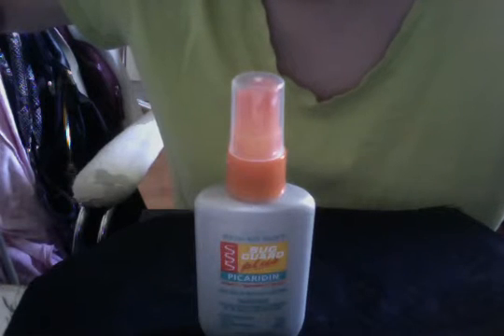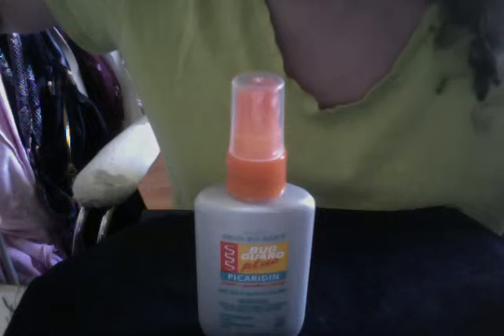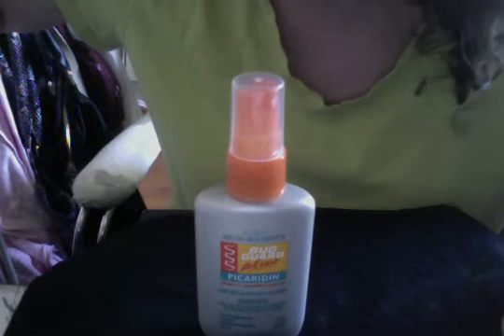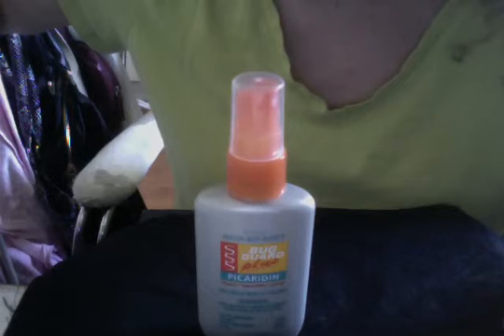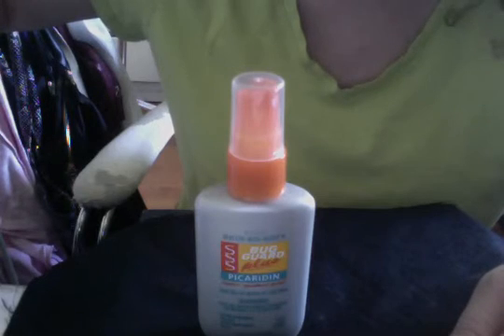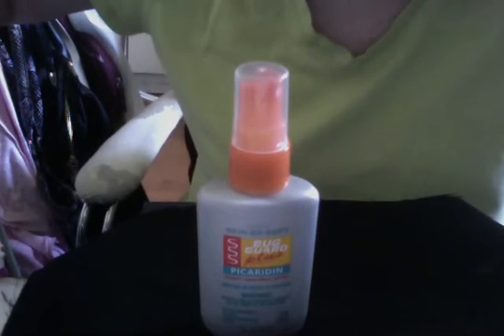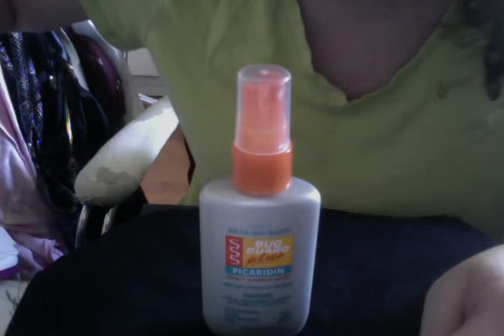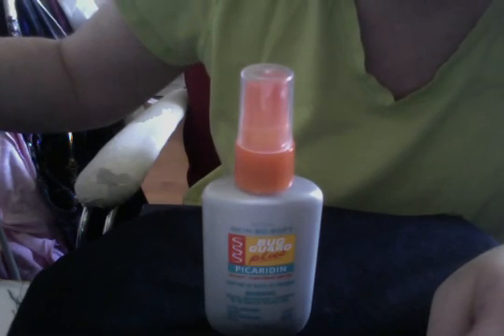Skin So Soft Bug Guard Plus Picaridin Mini Pump Spray $1. 99 From Avon